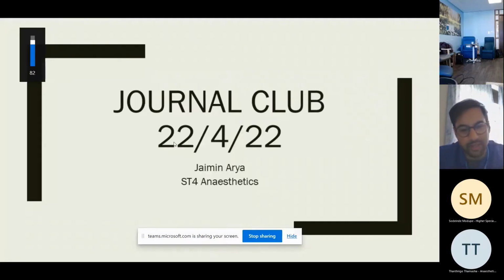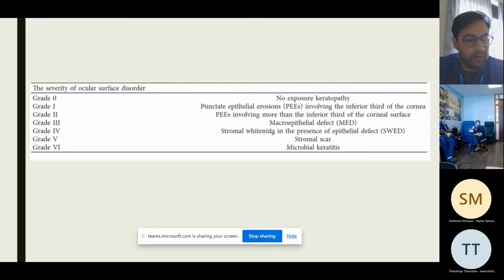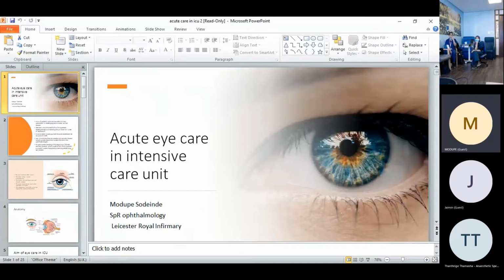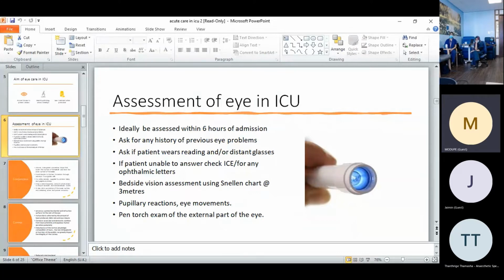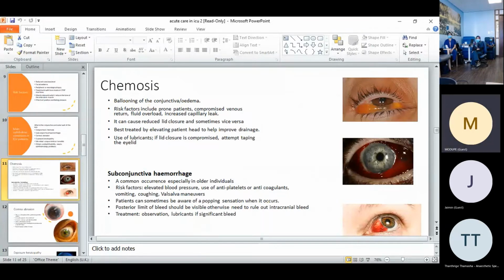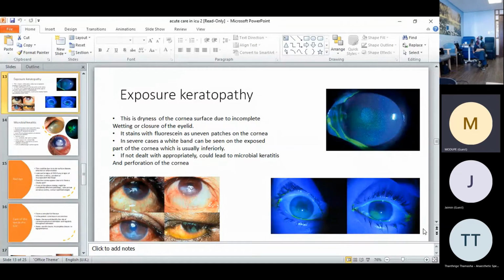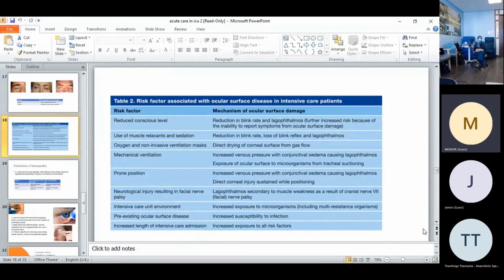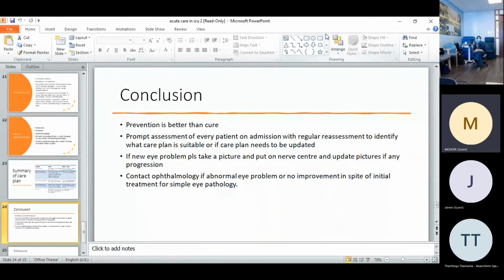Acute Eye Care in the ICU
Journal Club:  Eye Ointments (00:30)
Teaching_ Eye problems and their management in ICU (13:39)